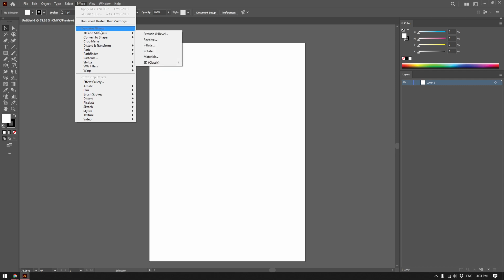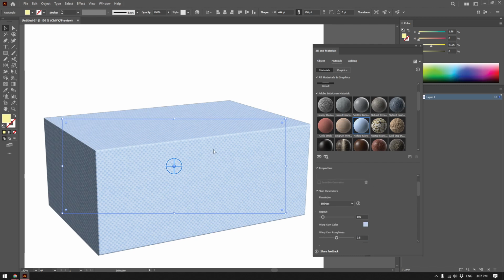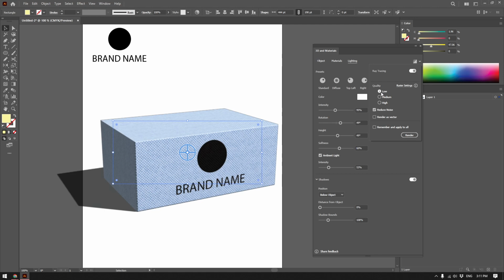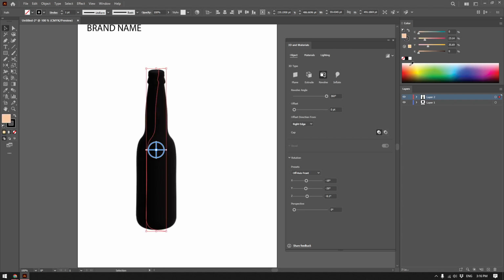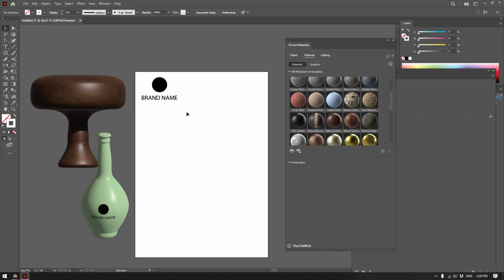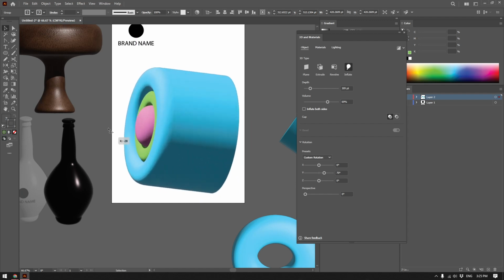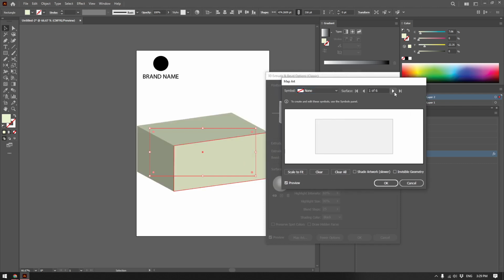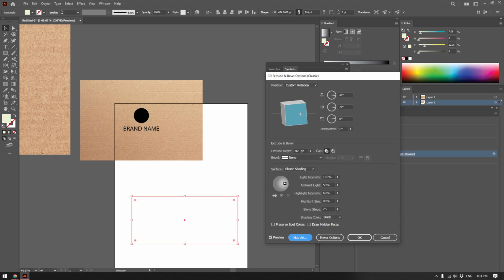Adobe Illustrator CC | Create 3D Objects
A recap lesson on how to create simple 3D shapes and apply textures onto it.